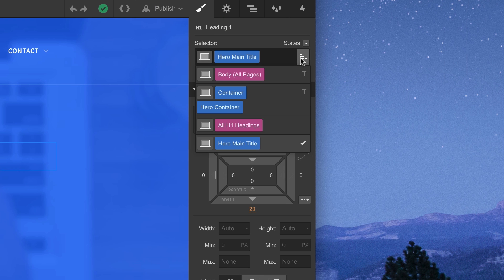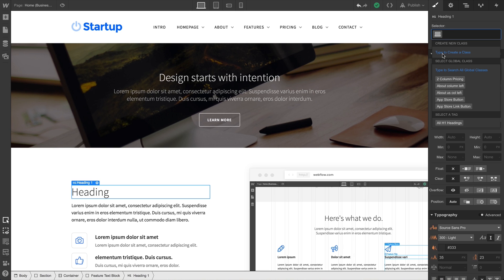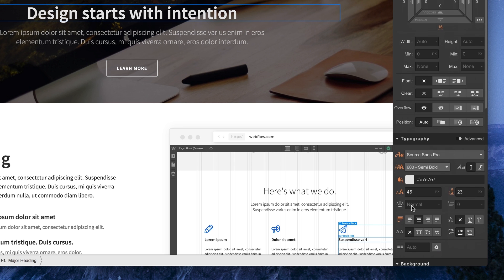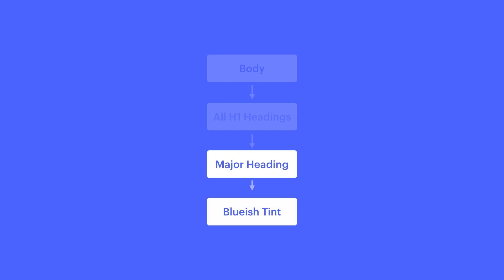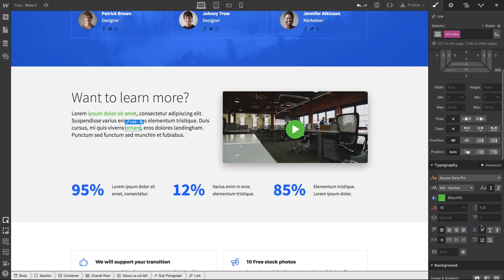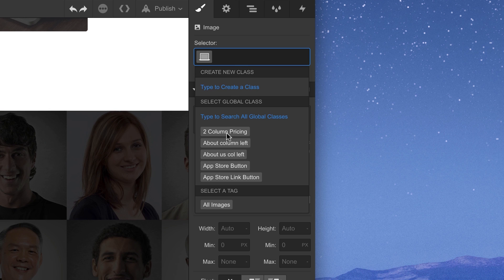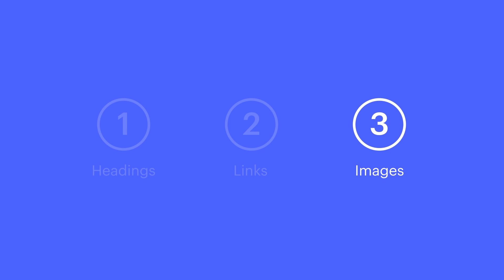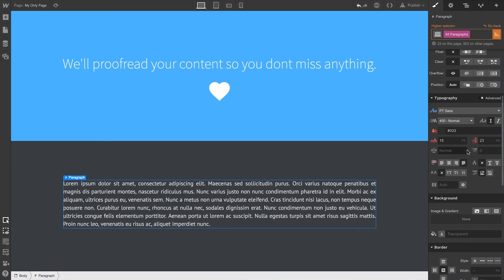(Newer version available – see description) Styling HTML element tags - Webflow CSS tutorial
In Webflow, HTML tags give us an easy way to control the default styling for a particular element, without creating a unique class. For example, you can define the default styles for all paragraphs by editing the All Paragraphs tag. Adding a class with styles will override these default styles.

Here’s what we’ll be covering:

1. Accessing tags
2. Styling tags versus classes
3. Example 1: All H1 Headings tag
4. Example 2: All Links tag
5. Example 3: All Images tag